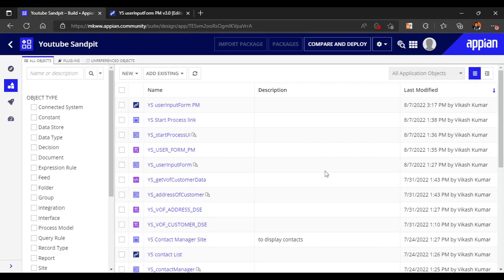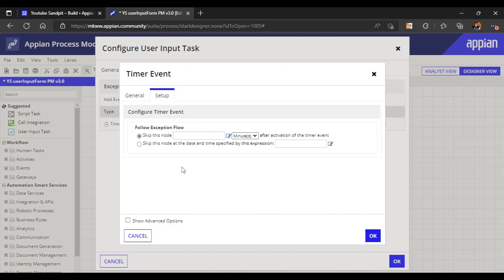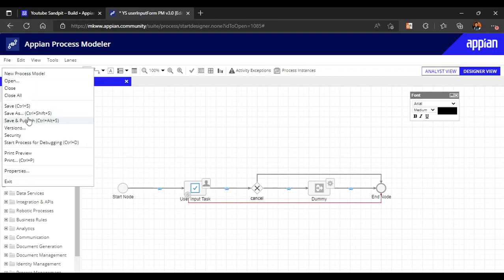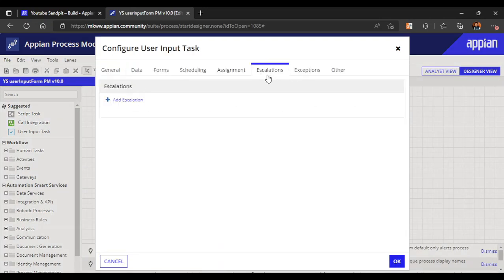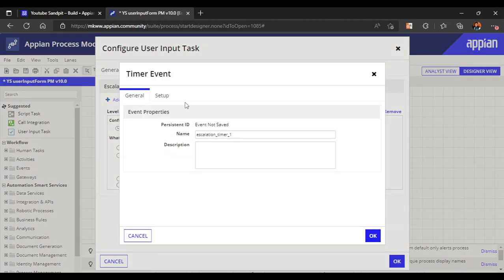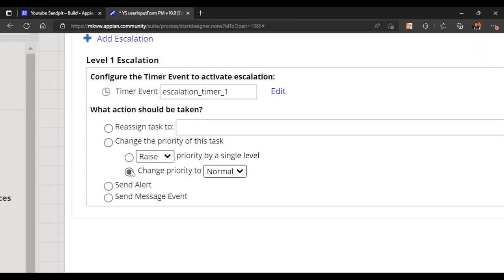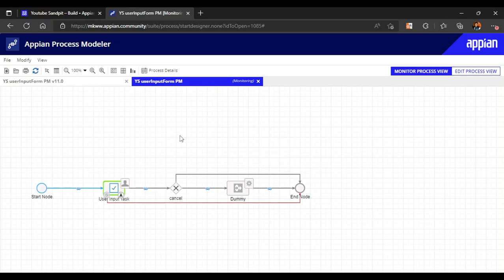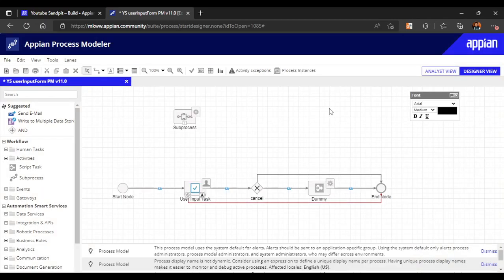Exception & Escalation overview | Appian Tutorial | Appian Interview Question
Topics Covered -
1. What is exception and how it is configured
2. What is Escalation and it's configuration